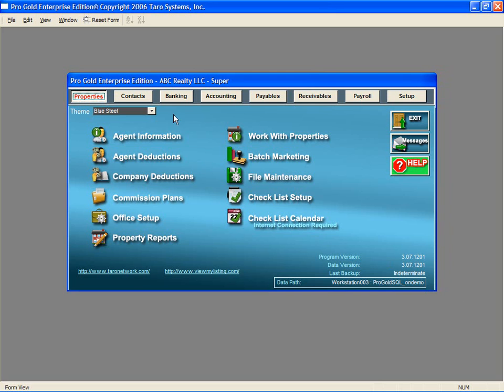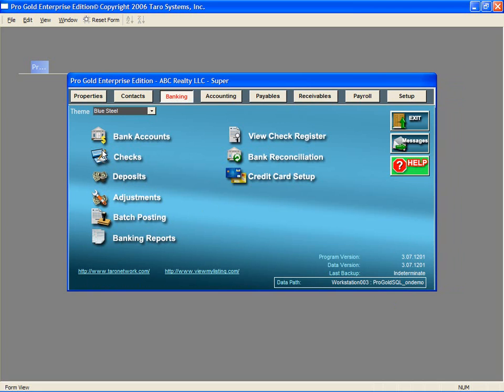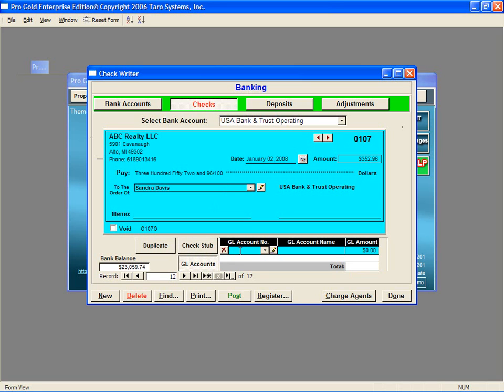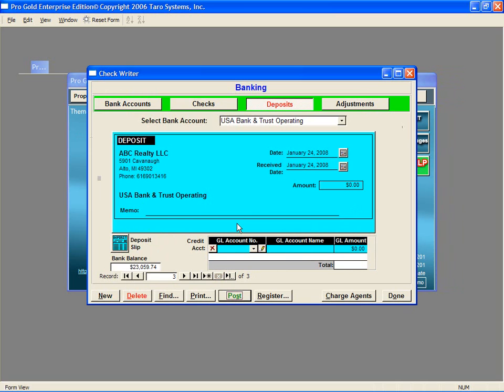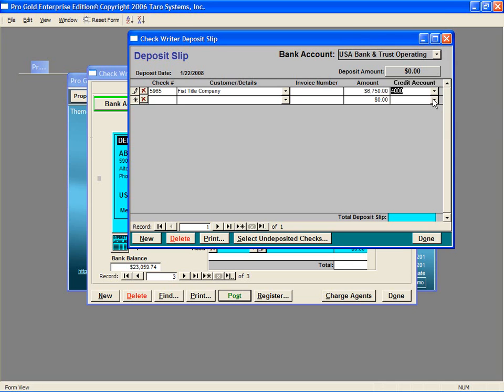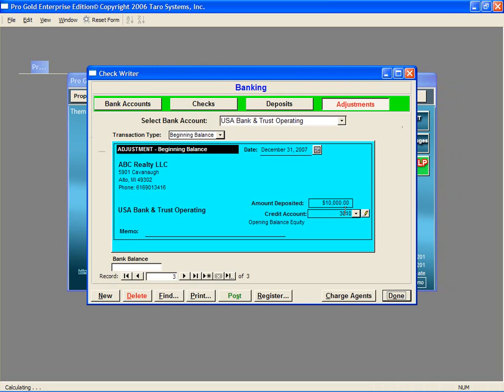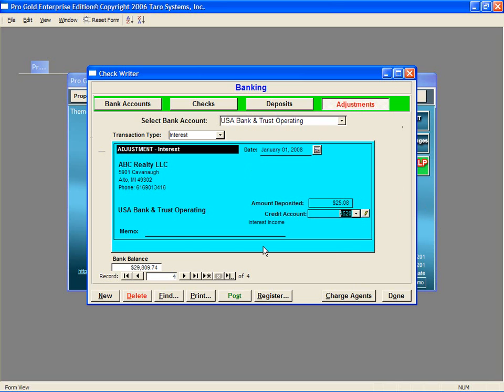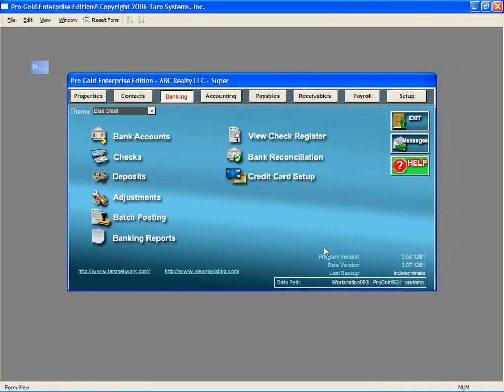ProGold i2 Topic 14 - Establishing Operating Checkbook Balance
The Establishing Operating Checkbook Balance training session will elaborate on Creating Checks, Deposits, Adjustments and Posting Transaction to General Ledger.